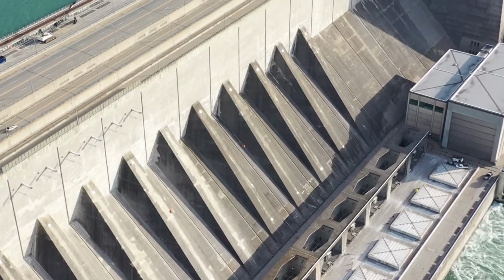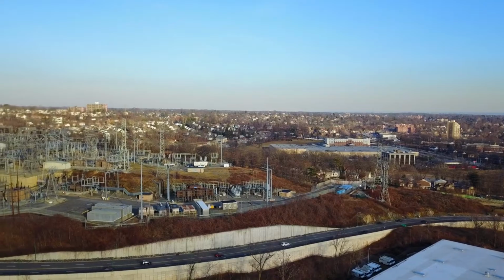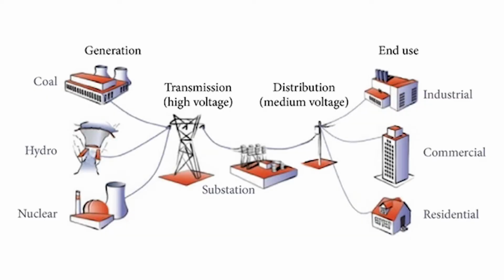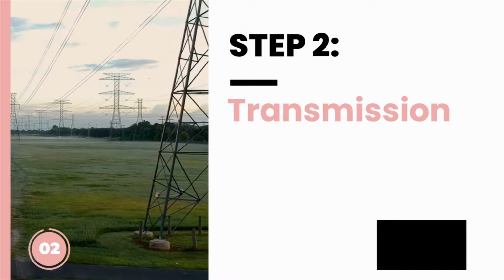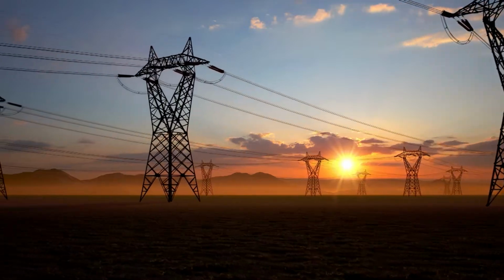How Power Grids Work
A walk through of the basics of how power grids work, and how distributed energy resources get involved in the overall power mix.